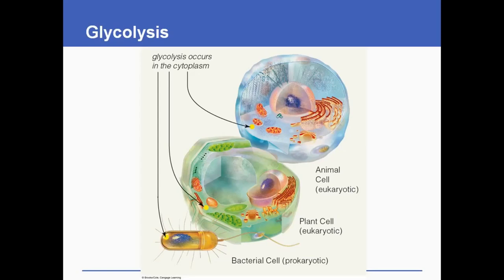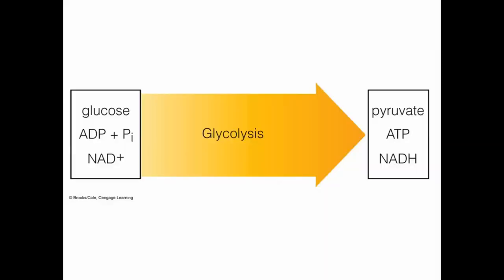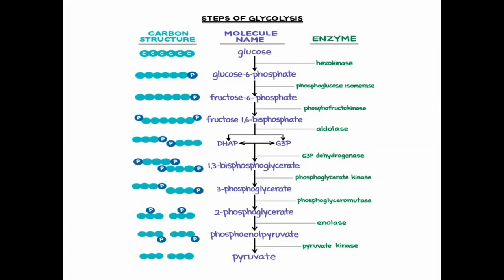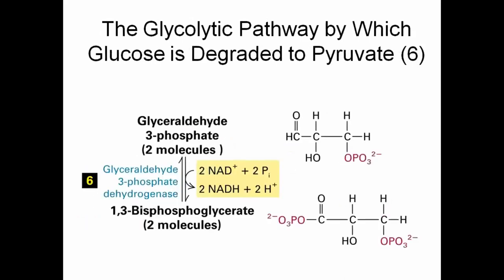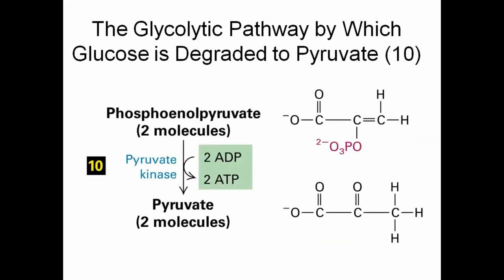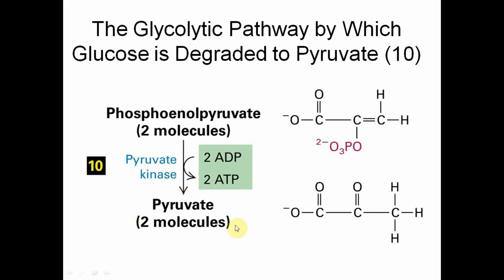GLYCOLYSIS-PART 1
➡️Glycolysis (from glycose, an older term[for glucose + -lysis degradation) is the metaboli pathway that converts glucose C6H12O6, into pyruvate, CH3COCOO− (pyruvic acid), and a hydrogen ion, H+. The free energy released in this process is used to form the high-energy molecules ATP (adenosine triphosphate) and NADH (reduced nicotinamide adenine dinucleotide).

2)Oral medicine & Radilology

3)Oral pathology

4)Pedodontics

5)Orthodontics

6)Public health dentistry